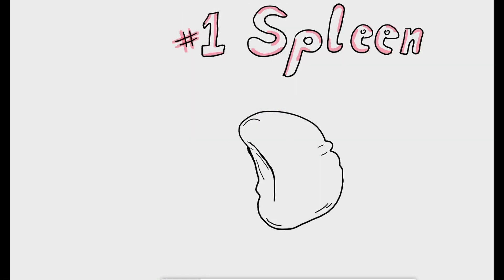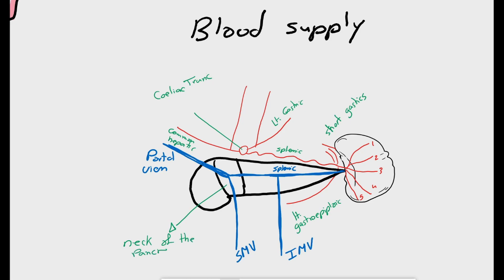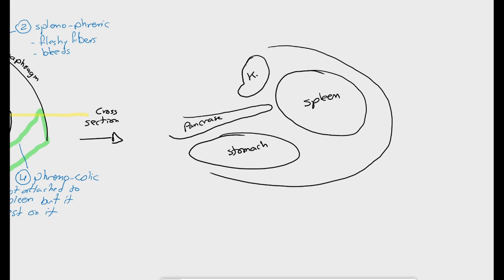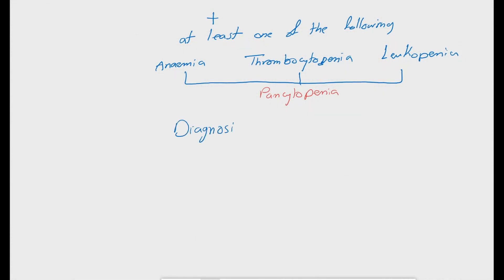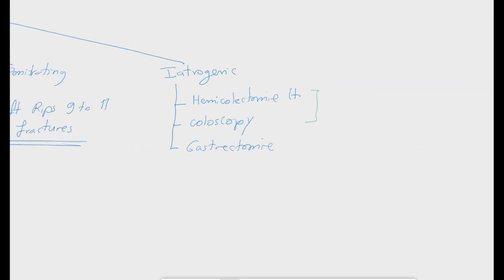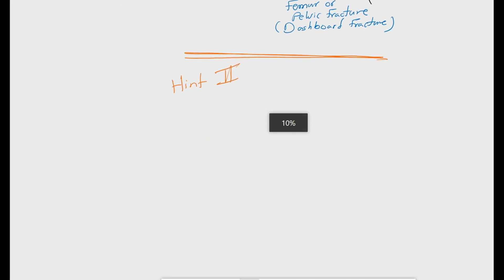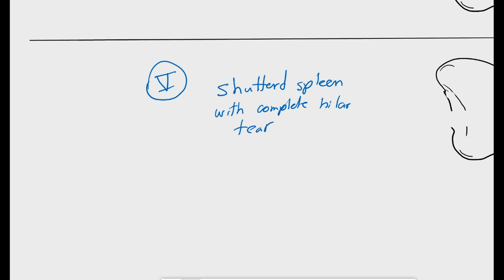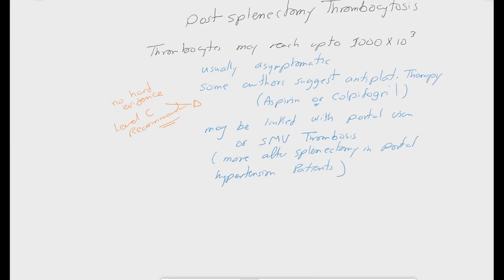The Spleen (The Surgical Whiteboard: revision & mind maps)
A short review of the anatomy of the spleen from a surgical point of view, in which the basic knowledge is linked to practical clinical topics.Topics: 1- Anatomy of the Spleen (size, site, important relations, blood supply and peritoneal ligament). 2- Hypersplenism. 3- Splenic Injury. 4- Postsplenectomy complications.